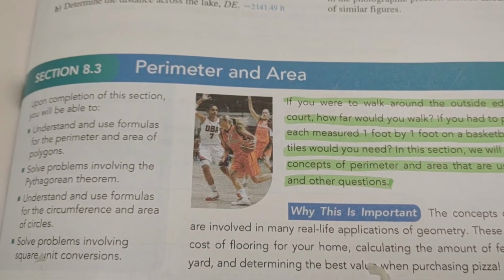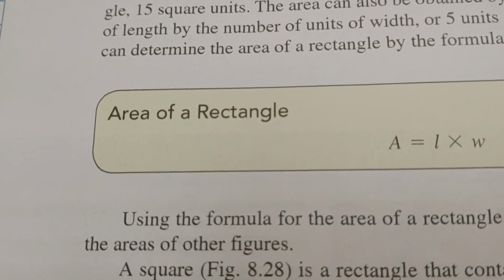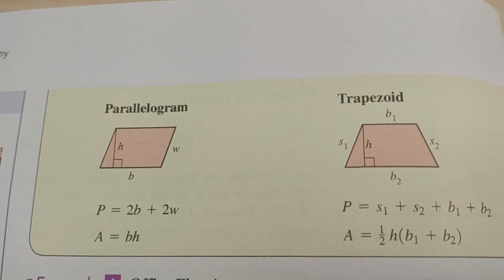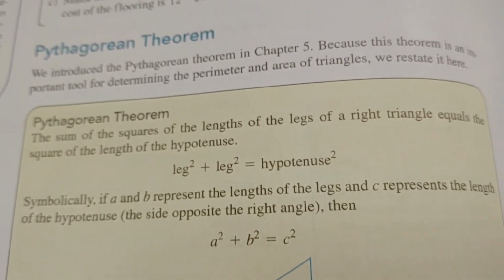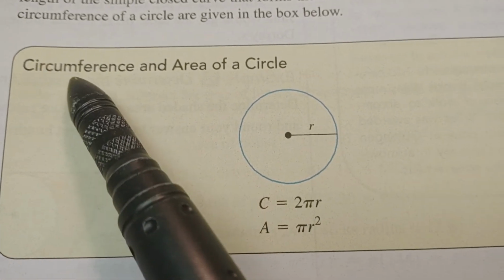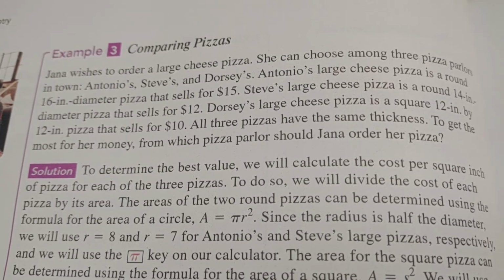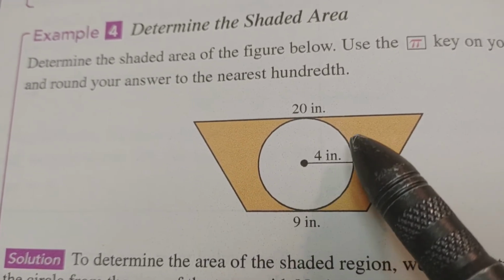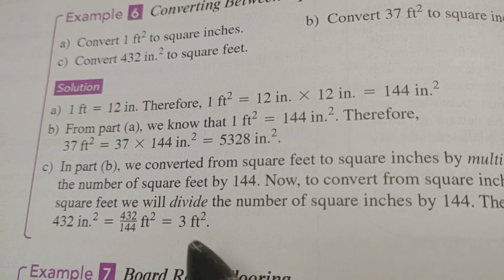MGF 1106 Chapter 8 section 3